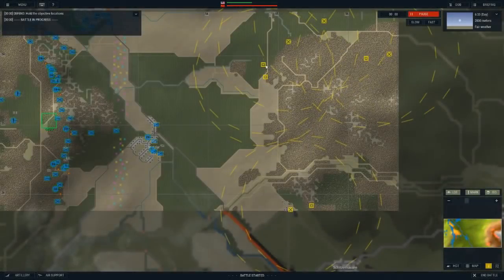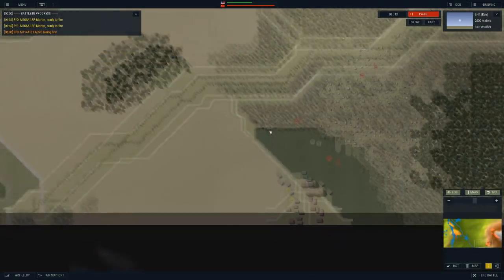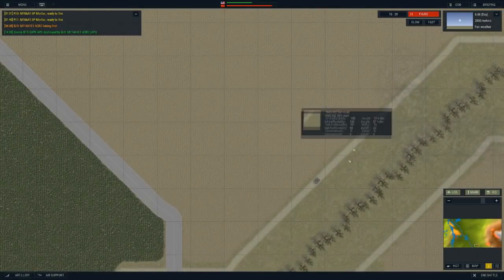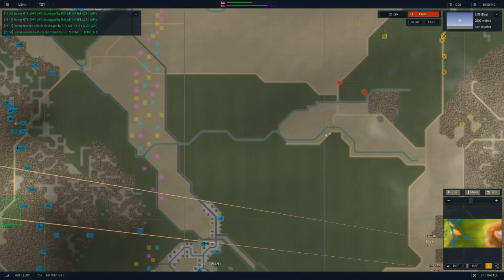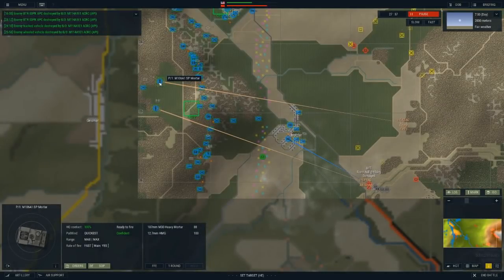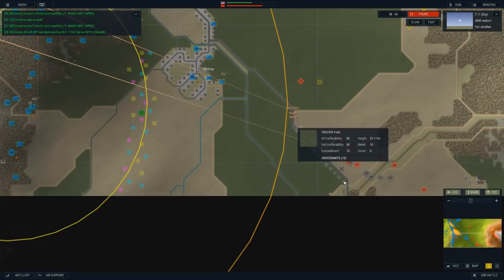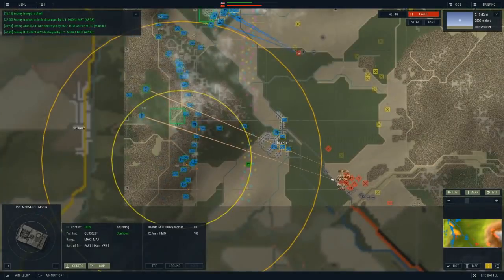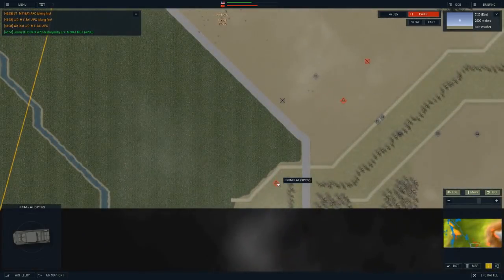Armored Brigade | 1971 US Campaign | Part 2 | First Blood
In This series we will be playing the new real time strategy game "Armored Brigade" a game where the Cold War has turned hot and the massive power blocks of NATO and the Warsaw Pact face off in World War 3.